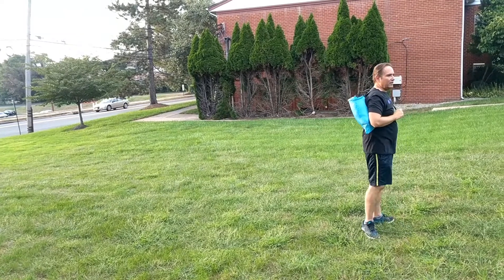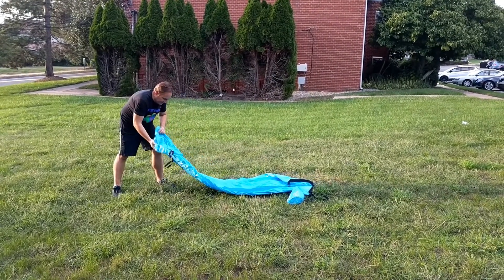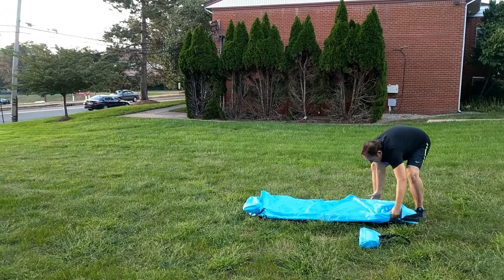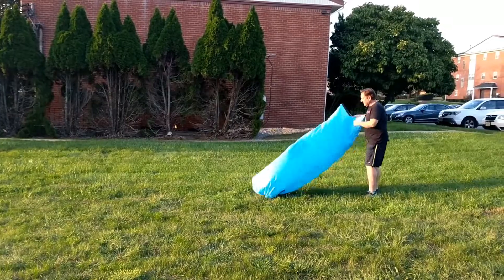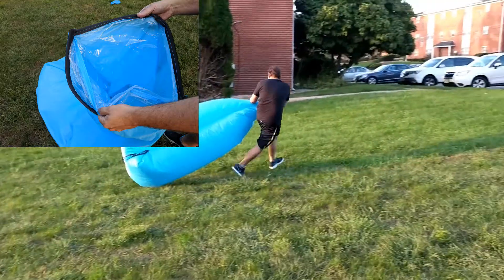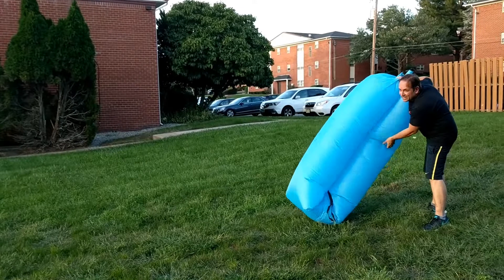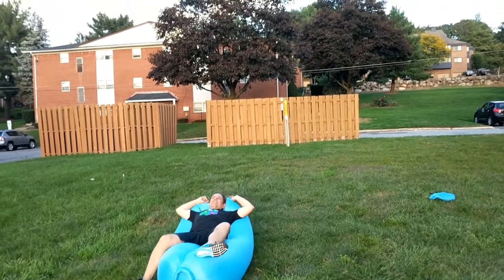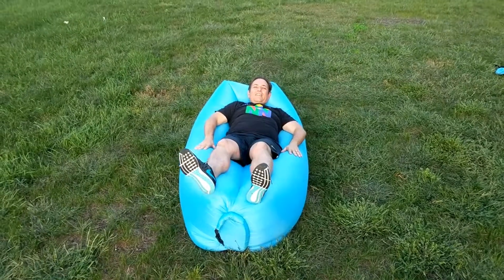How to inflate Lounger Portable Couch in 2 minutes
★ Easy to inflate：Just need 10 seconds after you run a few steps. If you want to use it indoor, you can turn on the fan to inflate.Fill it up once and used more than 8 hours.

★ Lightweight but strong：It’s made of 210T durable oxford fabric and import PVC, only 1.8lbs, and it can support up to 440lbs.

★ Portable and perfect for outdoor & indoor：With a carrying bag, specially suitable for camping hiking, beach swimming, outdoor BBQ, parks, backyard; You can use it as an inflatable bag, air hammock, air bean bags, cloud lounge, lazy bag, air filled lounger, etc

★ Unique square shaped headrest：Offer superior upper Back and Neck support that giving you the ultimate comfort anywhere

*MEDIABOXENT STORE*

*TRADING BOTS*

*EXCHANGES*

*SOCIAL MEDIA*